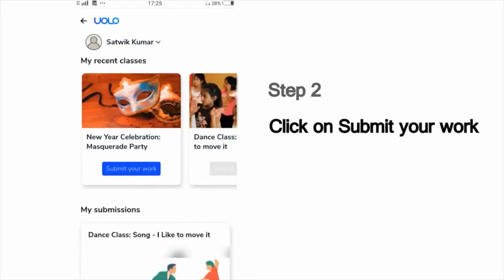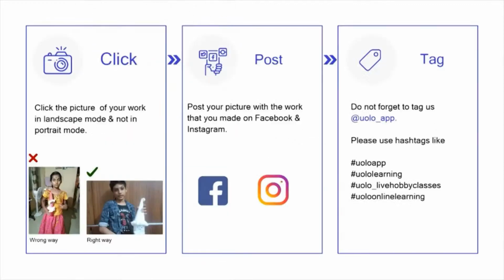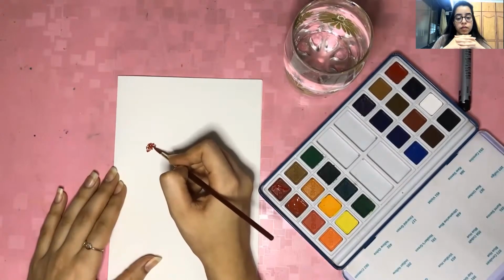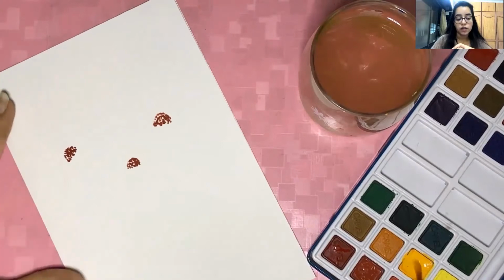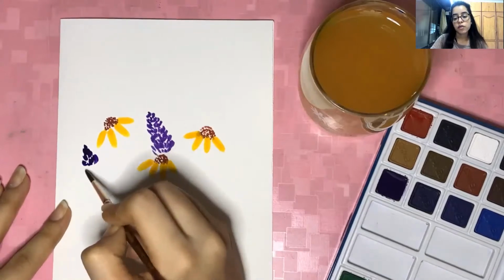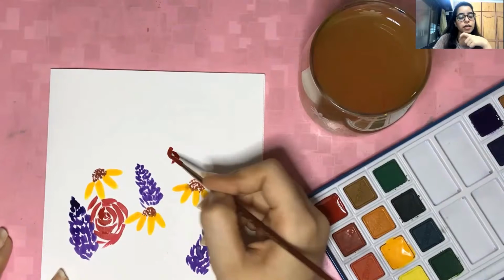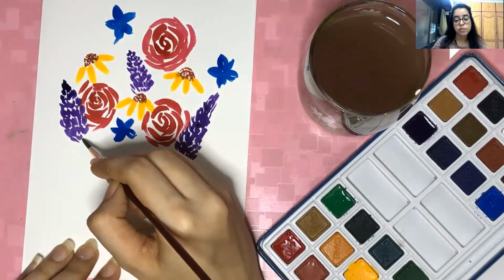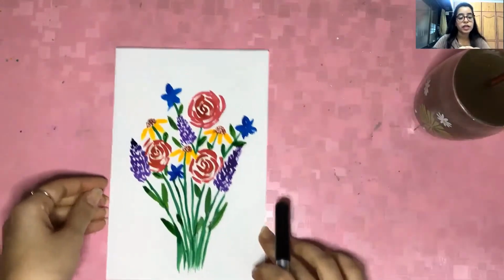Art Class for Kids | Floral Bouquet Greeting Card photo frame | Uolo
In the last class of this course, we will be revisiting all the brush techniques learnt during the previous classes and make a classic yet gorgeous greeting card which would be loved by all.